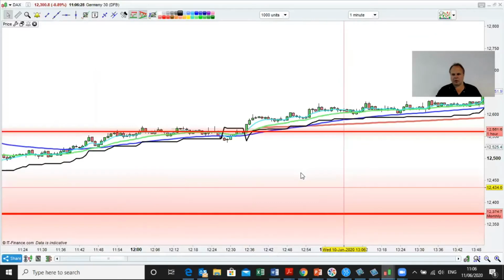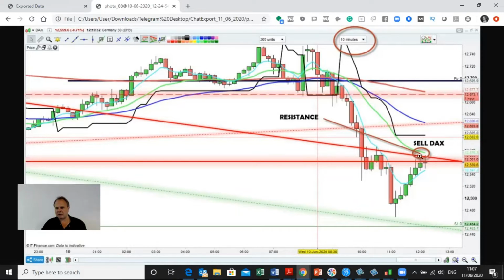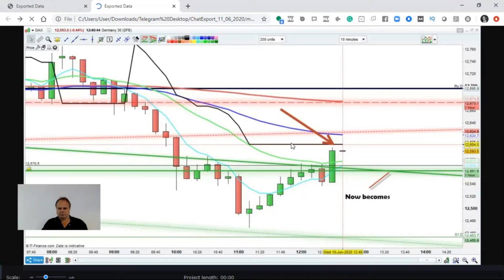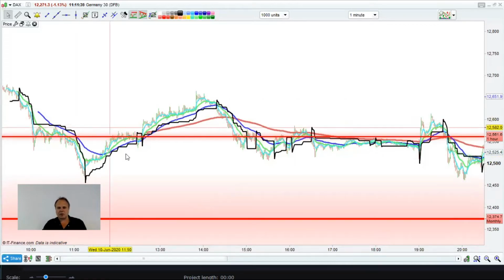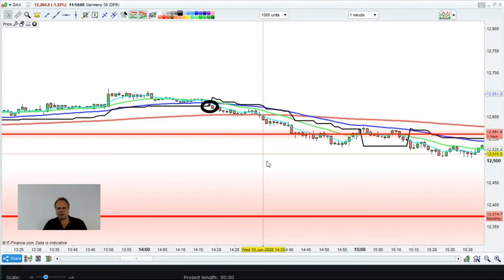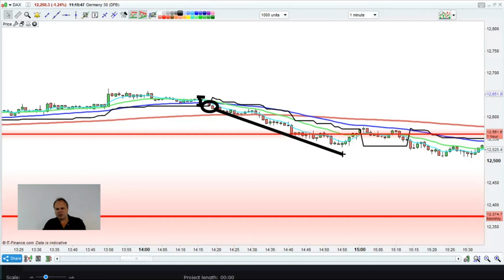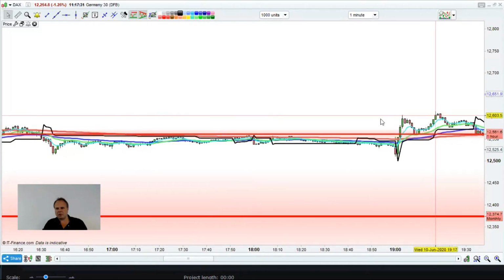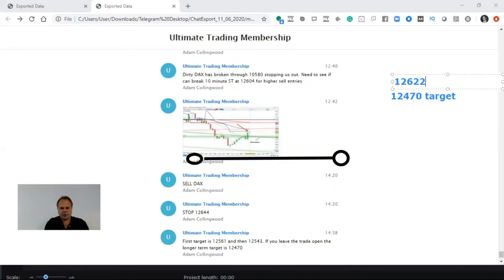How to trade the DAX- This powerful strategy works every time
this training you will learn the importance of sticking to the same proven strategy. I go through the trades step by step and the trading alerts posted to my Ultimate Trading group.

1) You will see where the sell entry was, where to place the stop and where the target was to take profit.

2)  How to minimise your risk so with the first trade I closed the trade for a small loss knowing that I can repeat the same trade by selling at a higher price improving the reward and negating the loss on the losing trade
3) The second trade was identical to the first but created over 100 pips profit.

Please let me know if you have any questions and feel free to comment on whether this will be helpful to you and what videos you would like me to make to help improve your trading results
Thanks, Adam